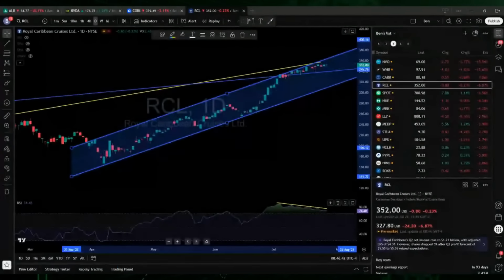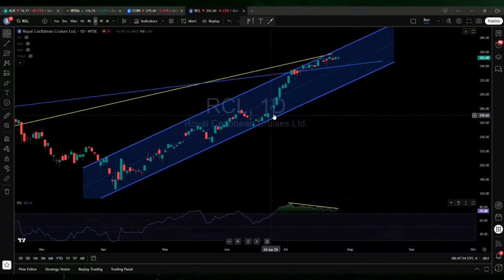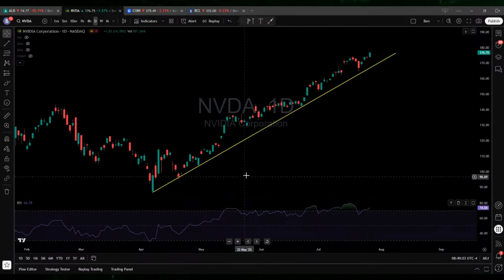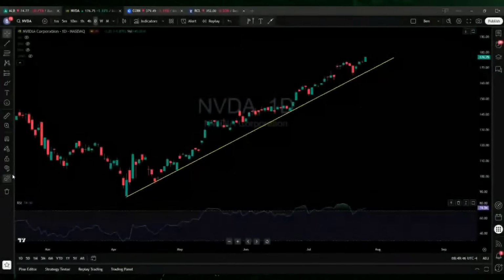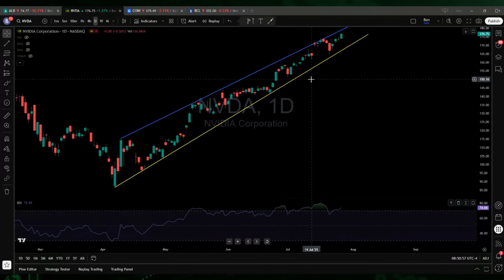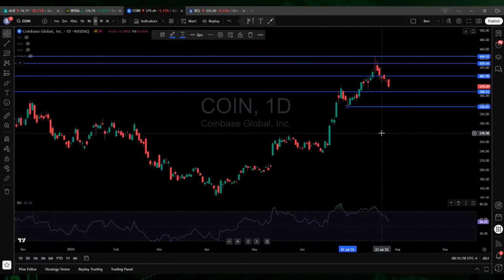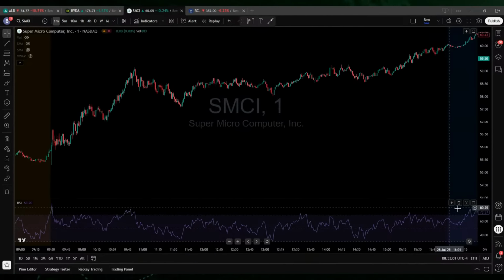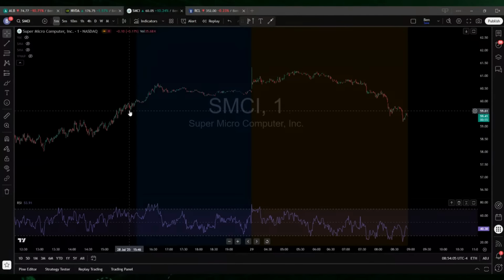RSI Trade of the Day w/ Benjamin Pool | SMCI, NVDA, TSLA Analysis & Setups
Trading with RSI (Relative Strength Index) is a powerful tool that not enough day traders and swing traders utilize. Join Verified Investing's Head Trader Benjamin Pool for RSI Trade of the Day as he shows you how to get the most out of this key indicator for your trades. Each weekday at 8:45 am ET Ben walks through his best Trade of the Day during the premarket, using RSI as his guide. Each episode, Ben will recap how the previous day's trade performed and provide his next daily trade setup prior to the market open.

 One signal. One trade. Daily.
Learn the signal. Follow the move.